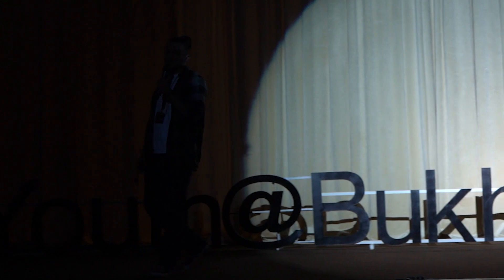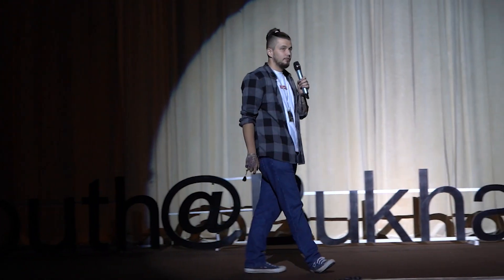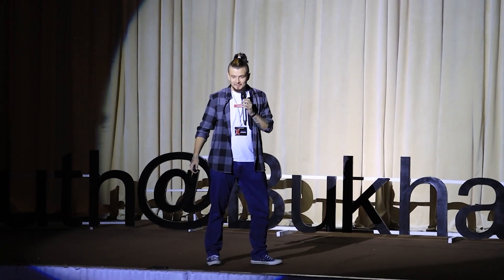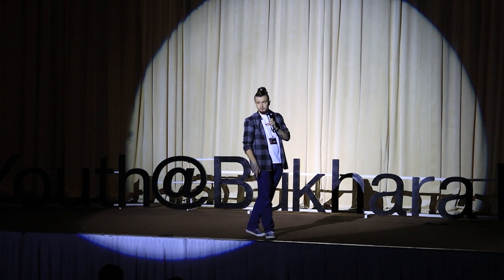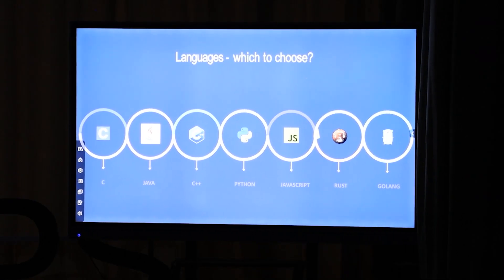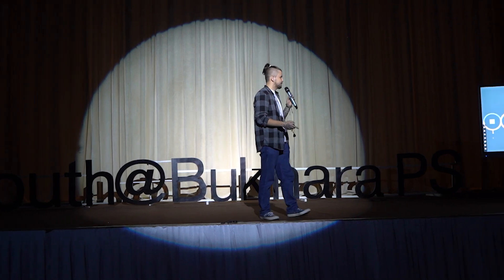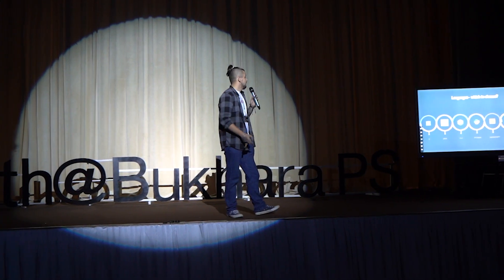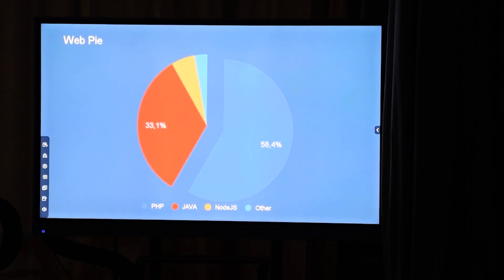First Steps in the IT Industry | Emil Erofeevskiy | TEDxYouth@BukharaPS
The topic is about entering the IT industry with my developer experience as example. Also I touched other kind of IT professions as QA , management, human resources.
It was about which platform you can use to promote yourself and which skills are needed to be improved for better performance. Engineer with more than 5 years of experience, engaged to develop Express24 and a lot of other different sized projects, have a lot of experience in E-Commerce and worked as a DevTutor for 3 years. This talk was given at a TEDx event using the TED conference format but independently organized by a local community.